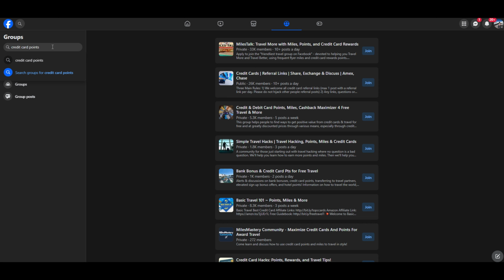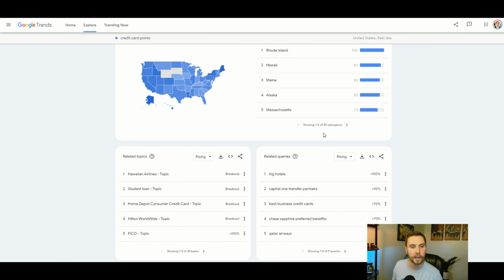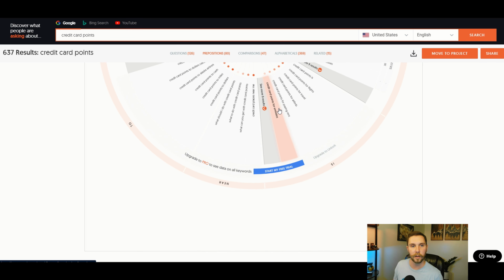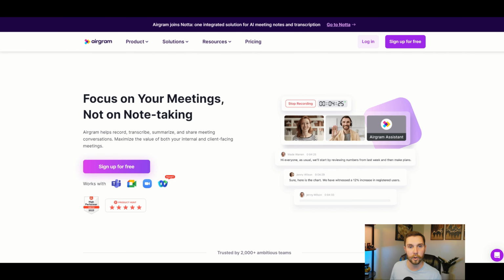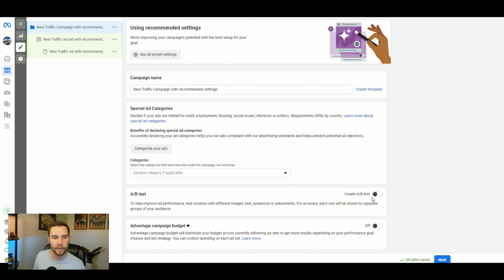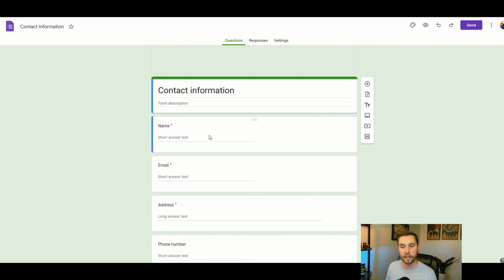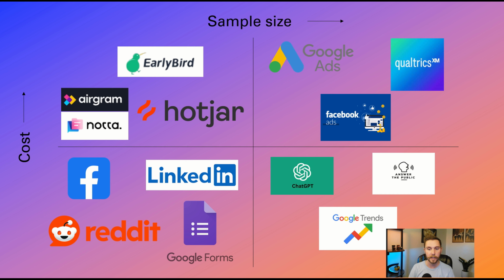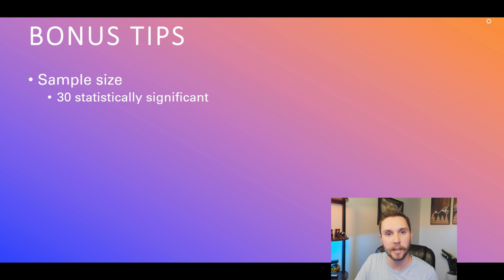10 Free Market Research Tools and FREE Template || Ty Palmer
Learn how to conduct market research for your business for free with these 10 software tools and a free template! We'll cover survey creation, customer interviews, and more to help you validate your ideas and make informed business decisions. Don't miss out on this valuable resource for entrepreneurs and businesses!

👉Grab the free top 10 customer interview questions for market research by joining my newsletter

The Mom Test

10 Free Market Research Tools and FREE Template || Ty Palmer